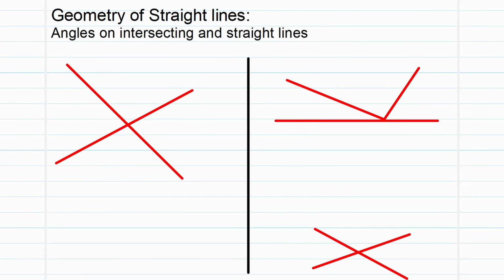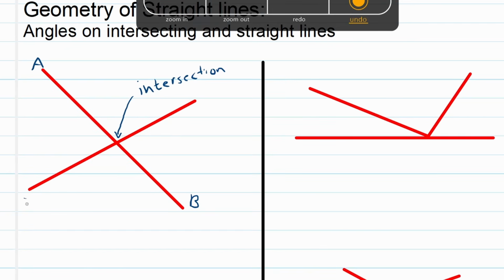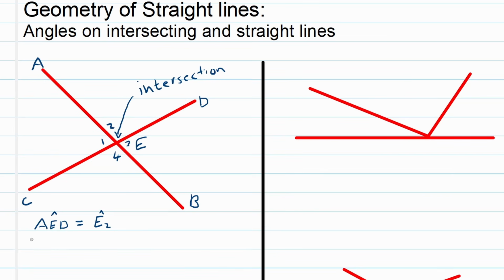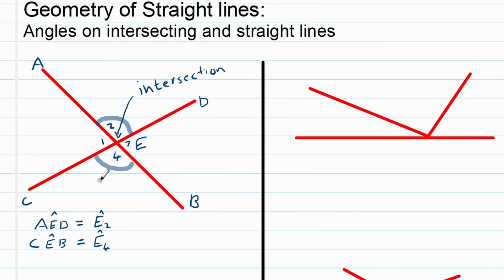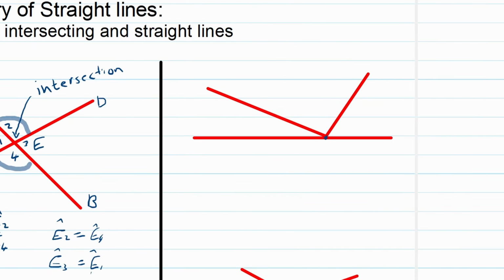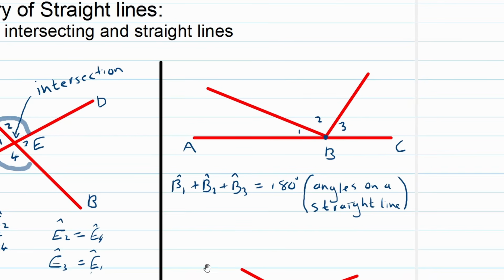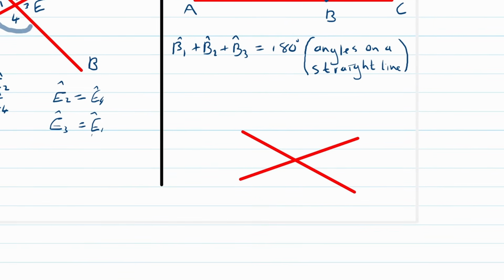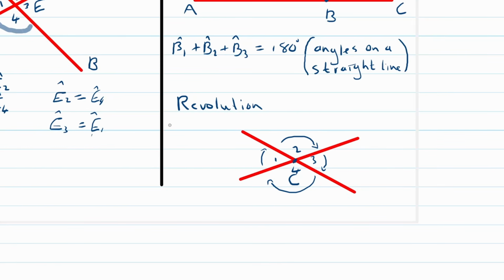ANGLES of Intersection and Straight Lines - Geometry 101 - Grade 8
In this lesson Mr Oosthuizen teaches us how to calculate angles on intersecting lines and angles on straight lines.